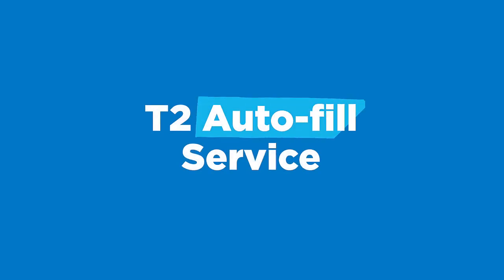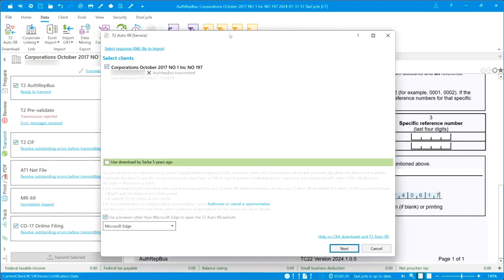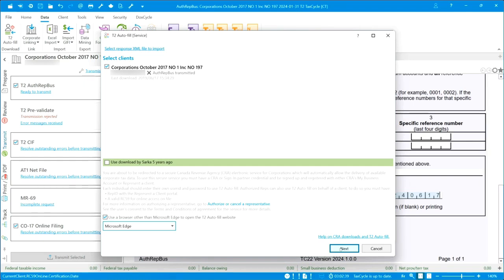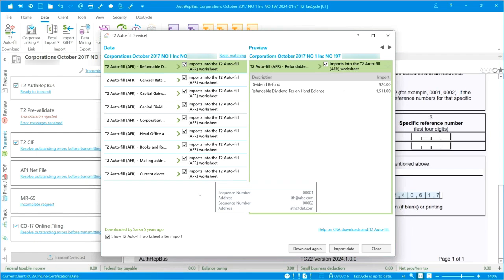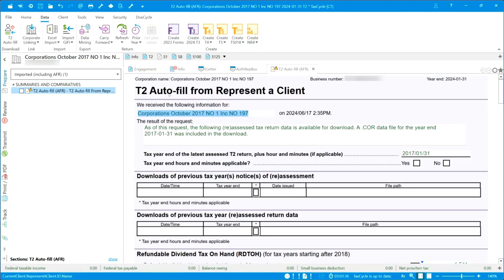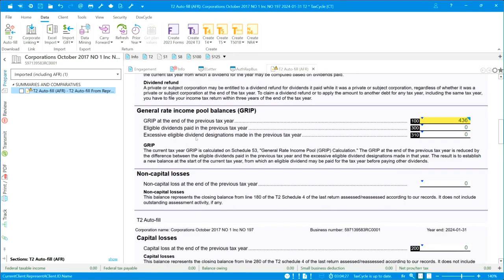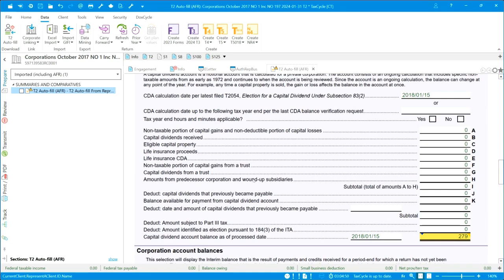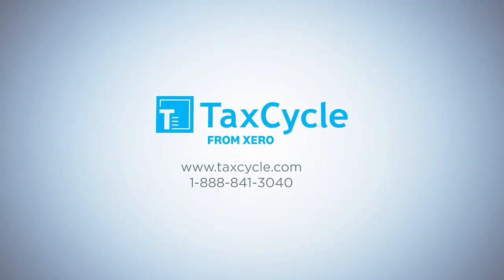T2 Auto-fill Service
Learn how to use the CRA T2 Auto-fill service to download corporation tax return information directly into a T2 return.